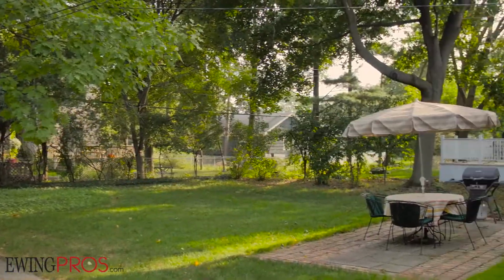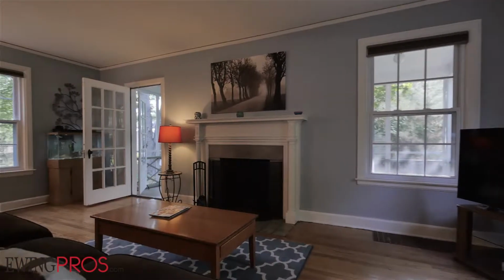1206 Whittier - Ypsilanti, MI. - Ewing Pros